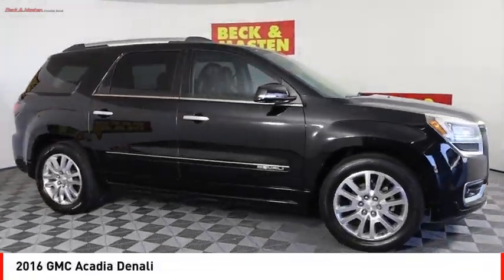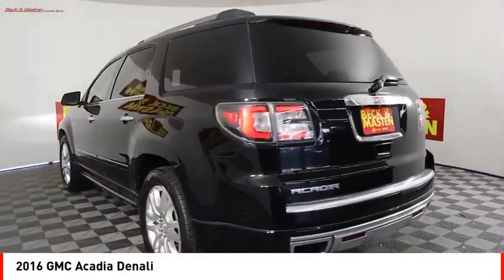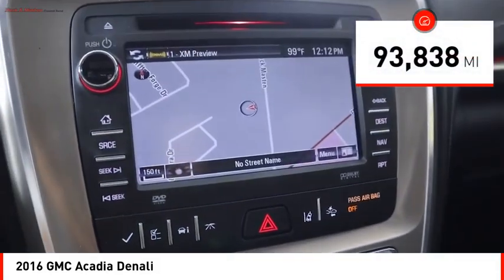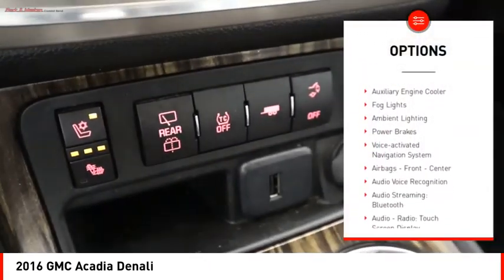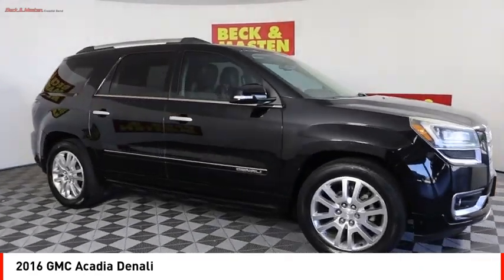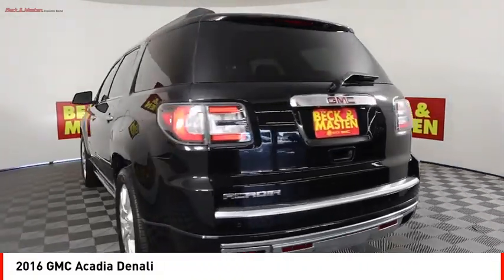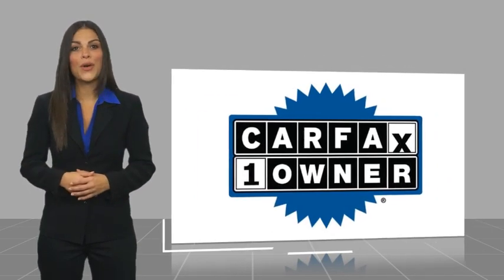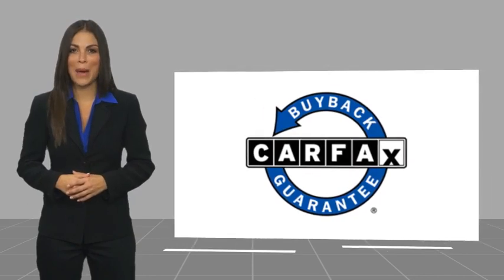2016 GMC Acadia Houston TX GJ165183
2016 GMC Acadia Denali